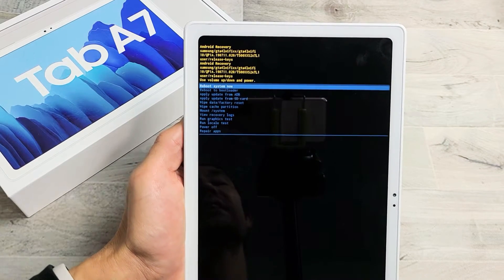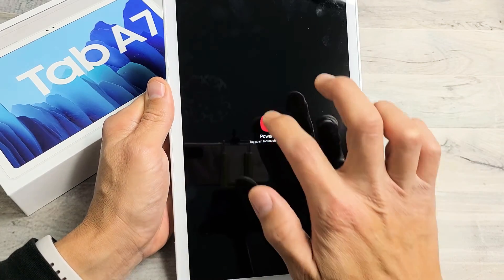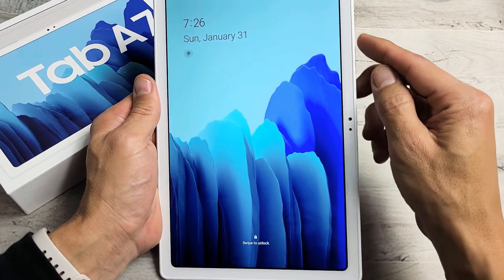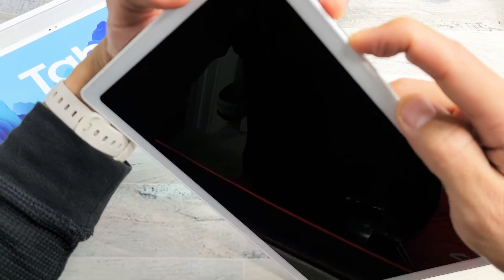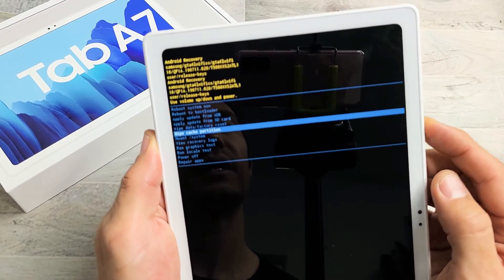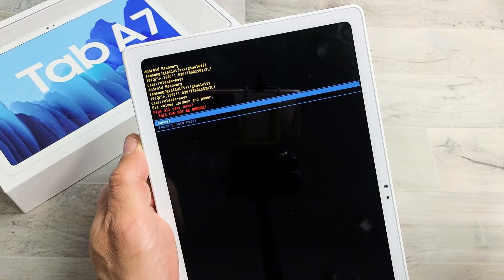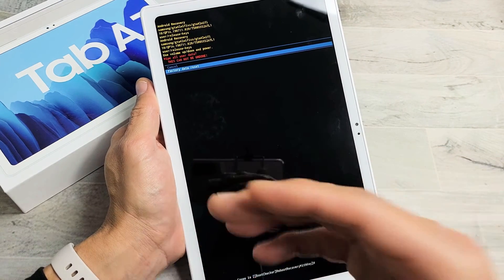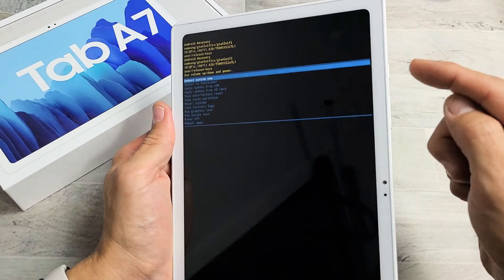Galaxy Tab A7 (2020): How to Factory Reset (Hard Reset)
I show you how to factory reset (hard reset) the Samsung Galaxy Tab A7 (2020).  If you cannot factory reset cause you forgot your password then look here: coming soon.

Samsung Galaxy Tab A7 10.4 Wi-Fi 32GB Silver (SM-T500NZSAXAR)